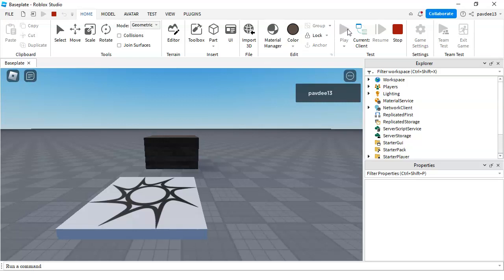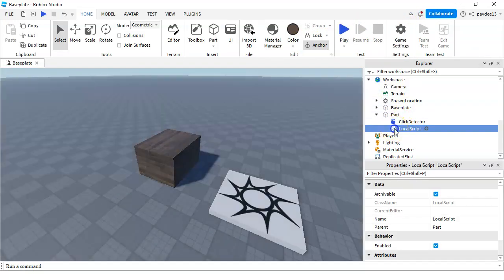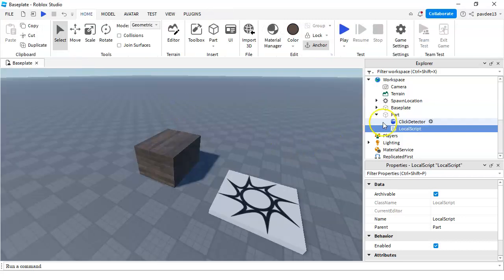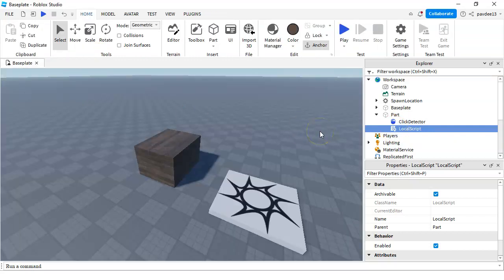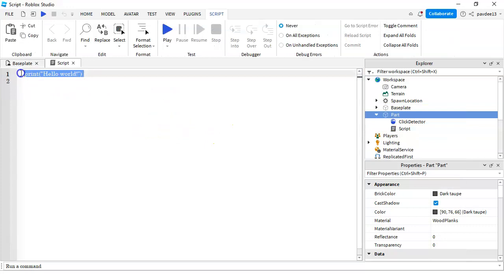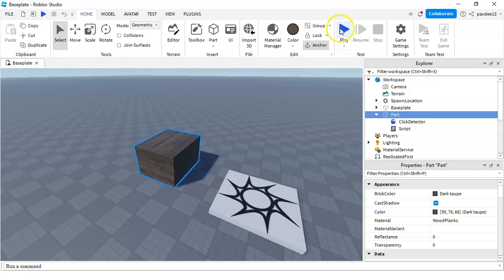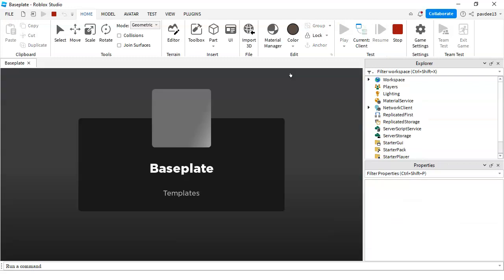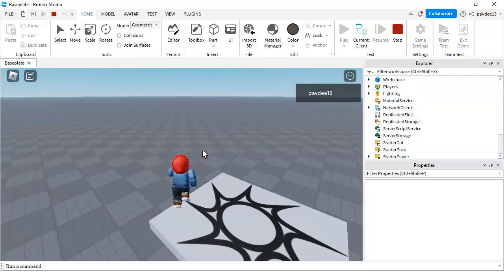People that make mistakes with the script in Roblox Studio Part 2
This is another video of this series for people that make mistakes with the script in Roblox Studio and Pavdee13 is here to help you.

GOOD LUCK !